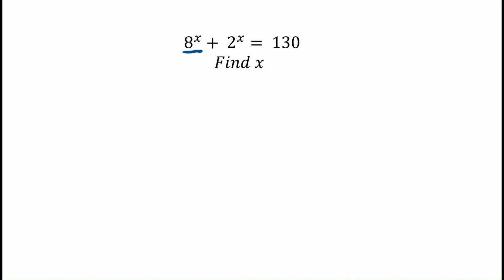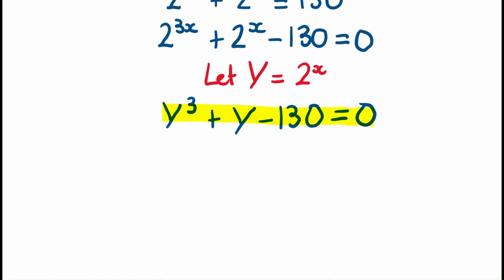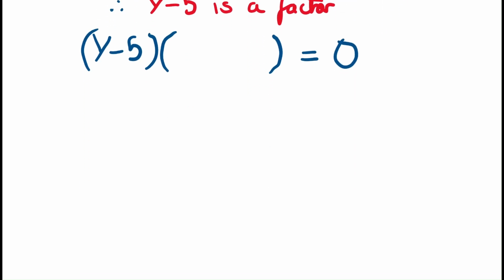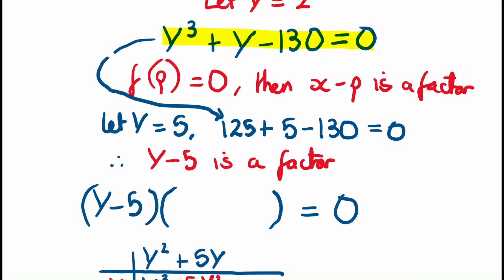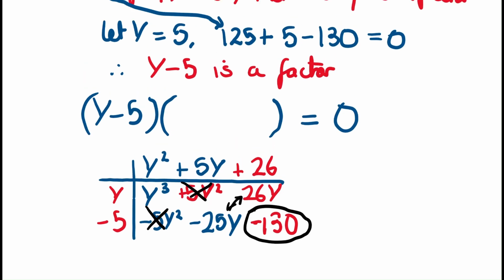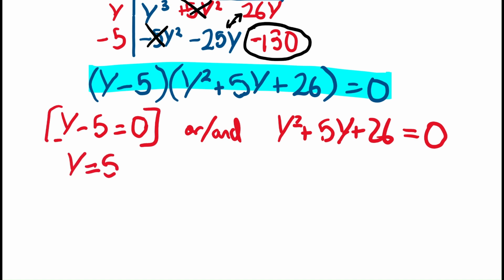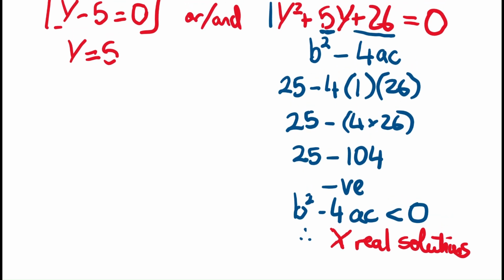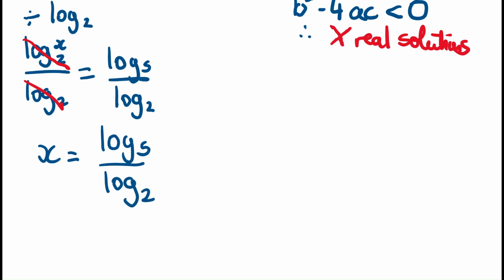You Won't Believe How Easy This Math Olympiad Problem Is! 🤯math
This Math Olympiad Problem isn't as hard as you would think!

Any questions, post them in the comments and I'll do my best to answer!